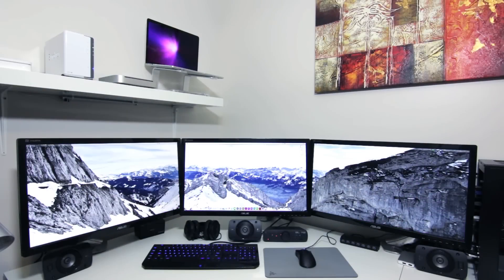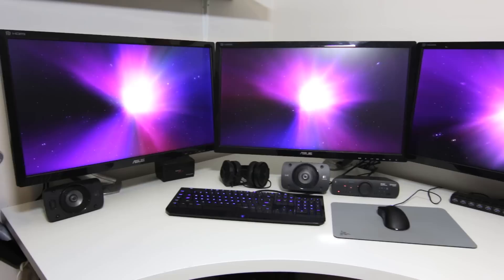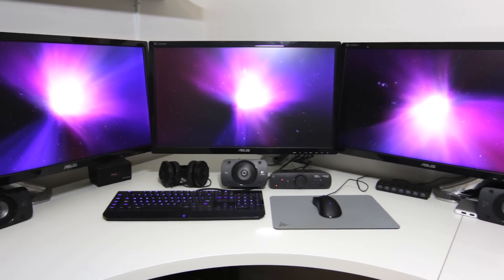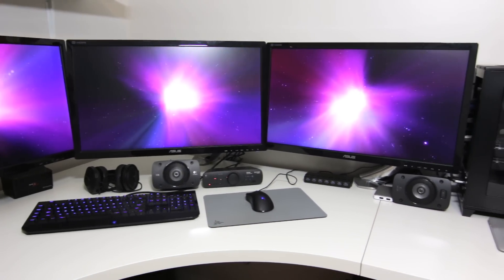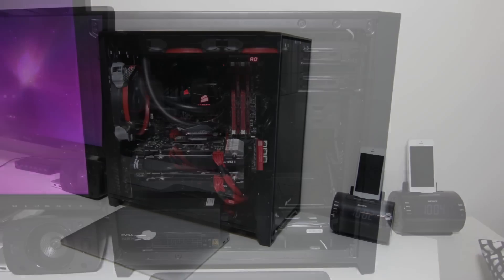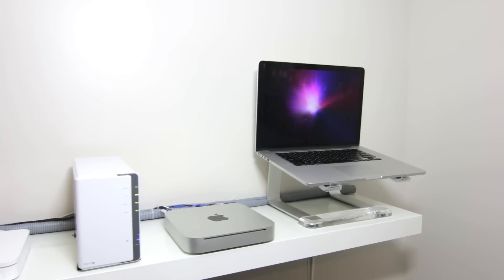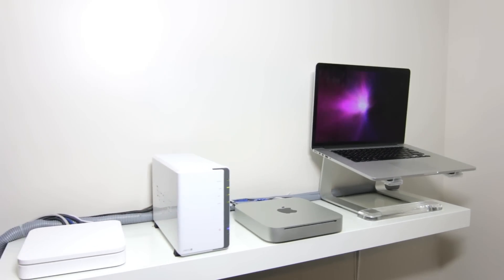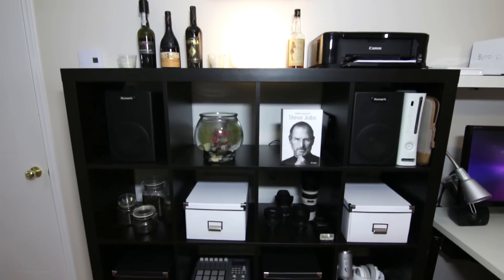30 Second Setup For MKBHD Setup Tour Project 2014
Hi this is a short clip I made for the 30 second setup for MKBHD setup tour project 2014.

I run a dual-boot with OSX 10.9 Mavericks and Windows 7 Ultimate.

Here are the specs:

BUILD:
i7 4770K @ 4.4
ASUS Maximus Gene VI
CORSAIR h100i
GSKILLZ 16G (2X8) 1600MHz
ASUS 760s in SLI
EVGA Supernova Gold 750W
OCZ Vertex 3 120G (Windows 7)
SAMSUNG Evo 120G (OSX 10.9)
SEAGATE 2TB
CORSAIR 350D
CORSAIR 2X140MM Fans & 3X120MM Fans

OTHER STUFF:
Triple ASUS 27" VE278Q 2MS 1080P
Triple Ergotron MX Desk Mount Arms
RAZER Blackwidow Ultimate Mac Edition
RAZER Deathadder
RAZER Kraken 7.1
AUDIO-TECHNICA M50
2 X USPEED HUB 7USB 3.0
LOGITECH Z906 7.1
APPLE Macbook Pro Retina 2012 (i7, 16G, 256G SSD,650M)
APPLE Mac Mini 2010 (C2D, 6G, 320G)
SYNOLOGY DS212J 2X3TB in Raid1
Canon 70-200mm F4L Lens
Sigma 17-50mm 2.8 Lens
Tokina 11-16mm 2.8 Lens
Bower 8mm 3.5 Fish Eye Lens
Canon EX430 II Flash
HP Touchpad 32G running Android 4.0
Bose MIE2 Ear Buds
Blue Yeti Microphone
AKAI MPD24
EPSON Powerlite Home Cinema 710HD Projector
Elite 84" Electric Projector Screen (ELECTRIC84H)
Telehook Ceiling Projector Mount
LG Soundbar NB3530A

THANKS! I will try to reply to any question you guys have!